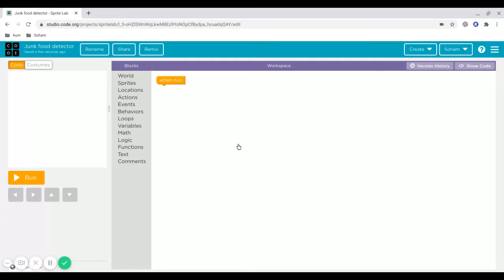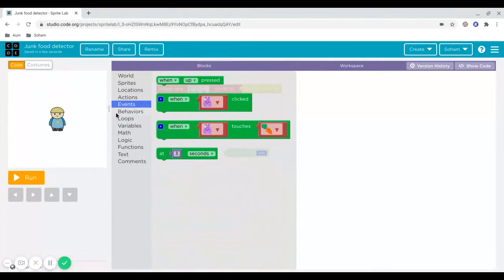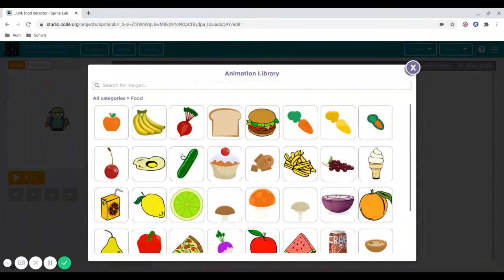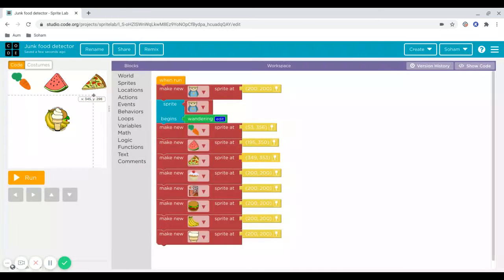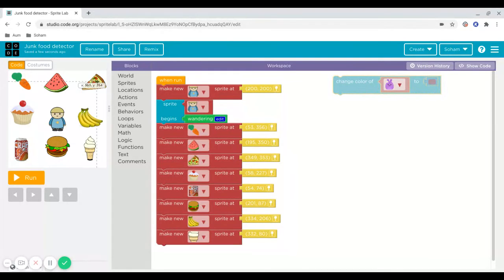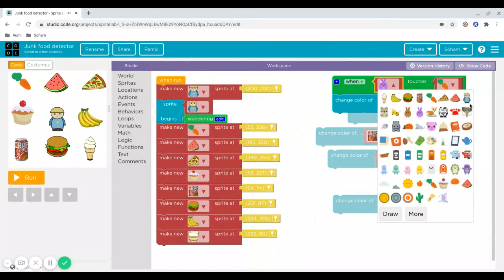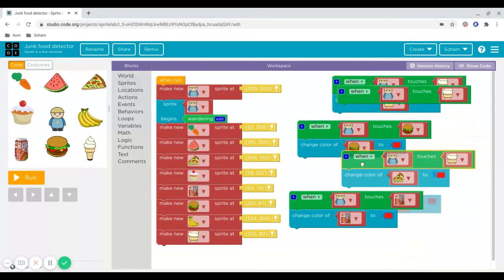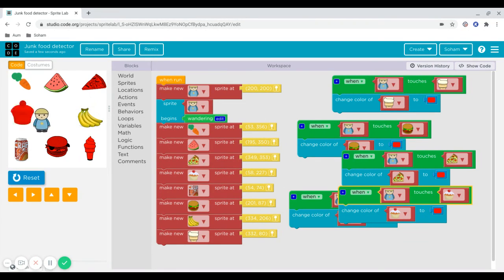How to make your own junk food detector.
Hello! I will teach you a lot about coding games and apps. Today we are going to help John or Jake differentiate junk food from healthy food.We are doing this project in the sprite lab.